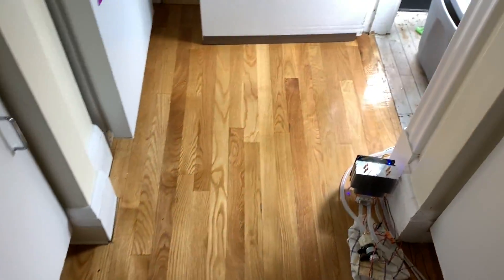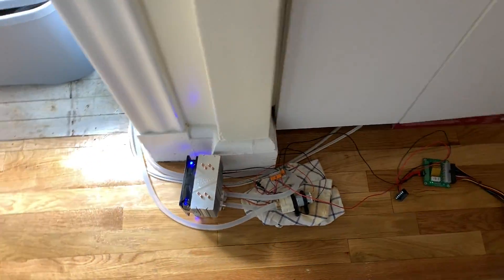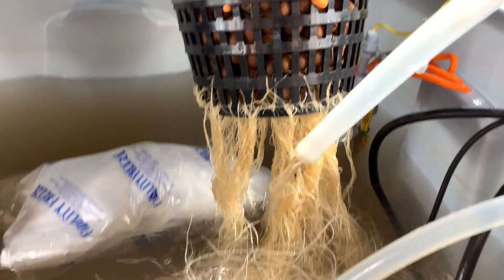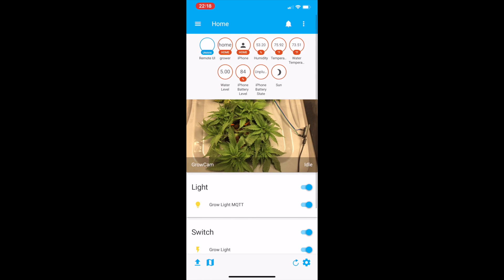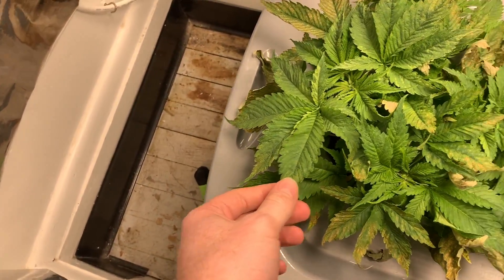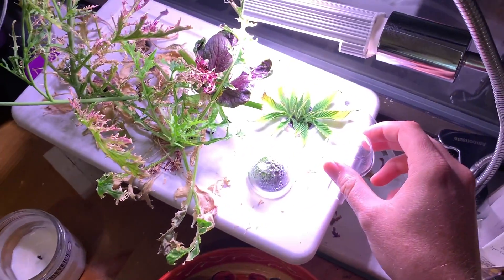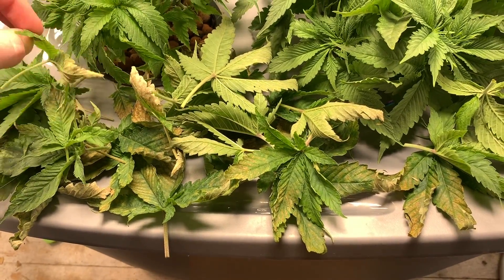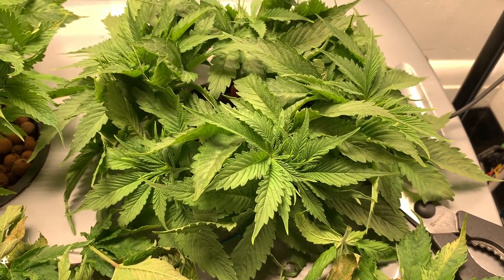HST, Defoliation and an Ice Pack | My First Grow 5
In the fifth update video of my first grow, watch me continue to struggle to control a nutrient deficiency, deal with a broken res chiller, defoliate and train my girls.